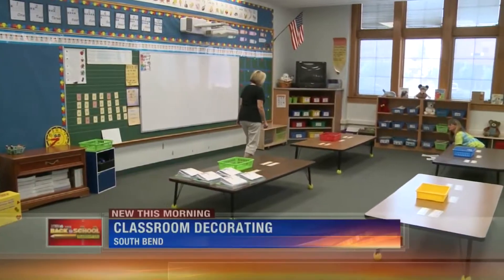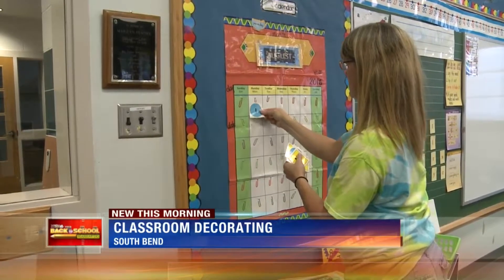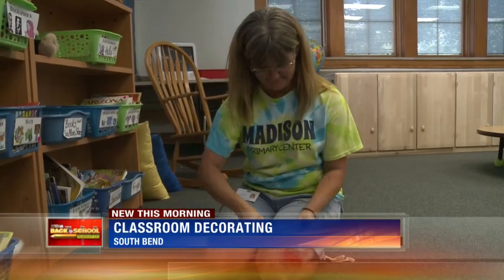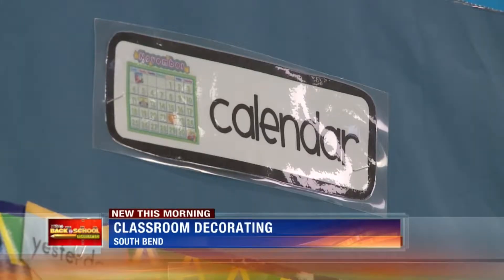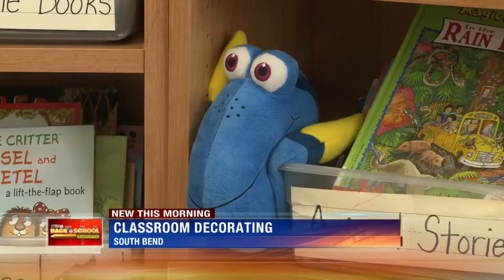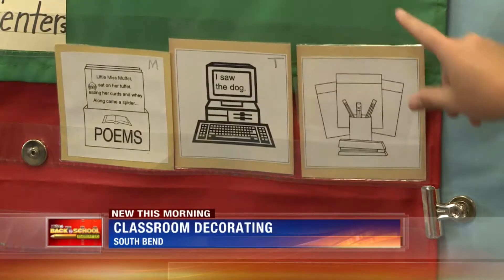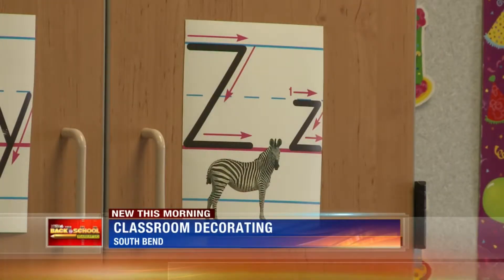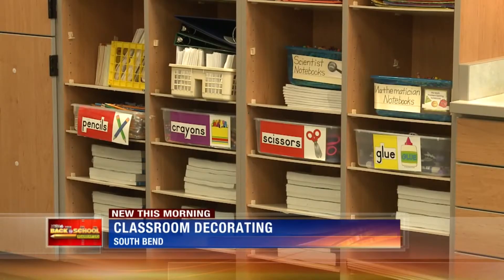Classroom Decorating and why teachers do it